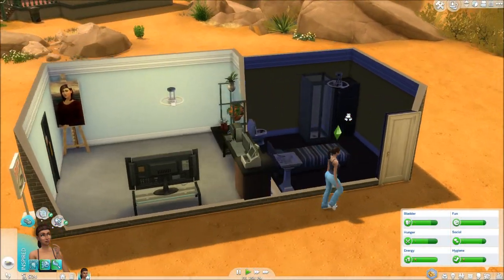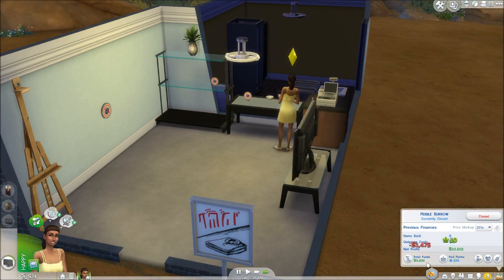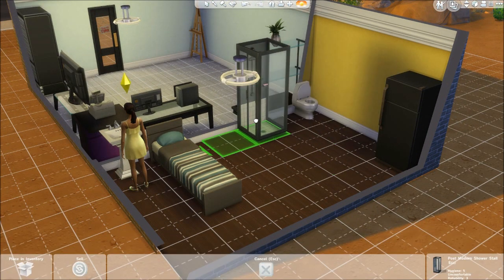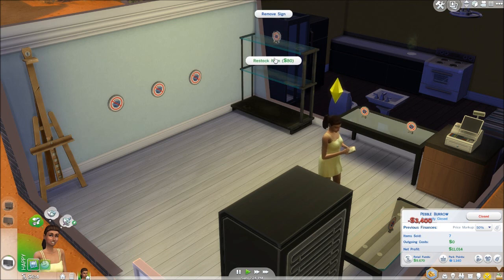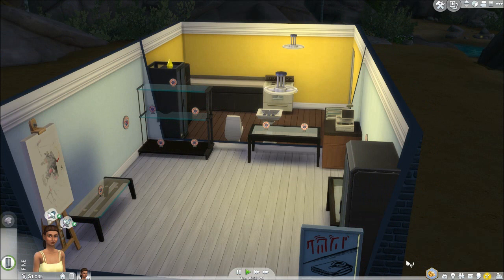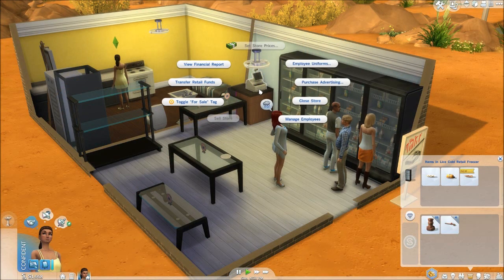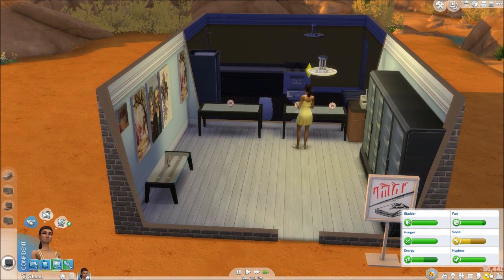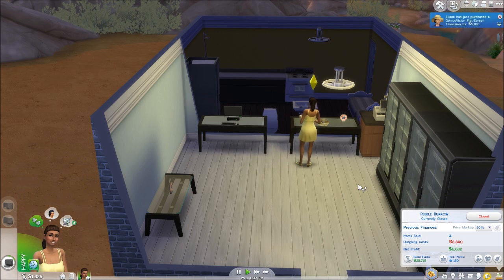Sims 4: Get to work - 03 - Bakery Goblin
Journey from rags to riches with Amellia Banks as she becomes a business mogul.